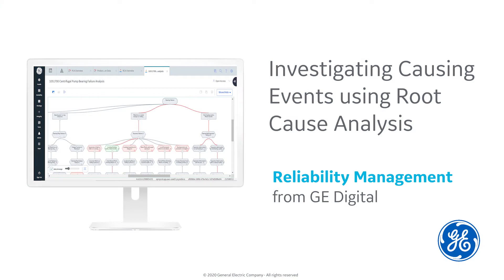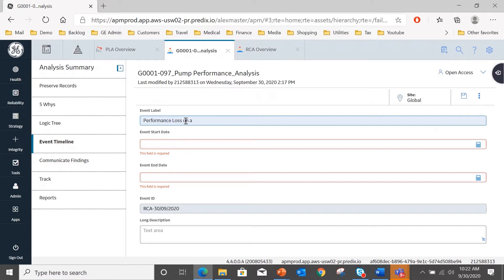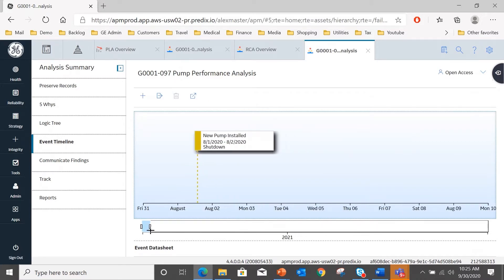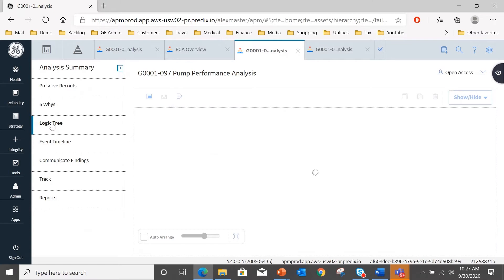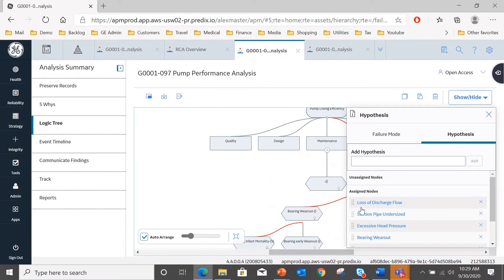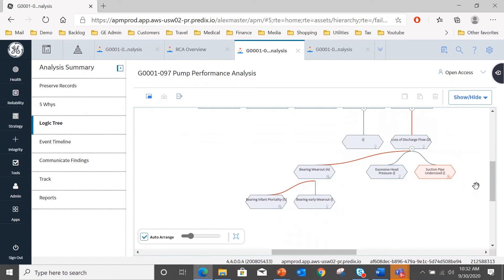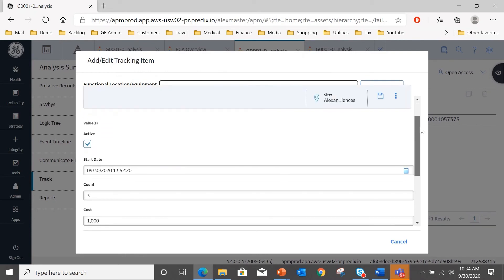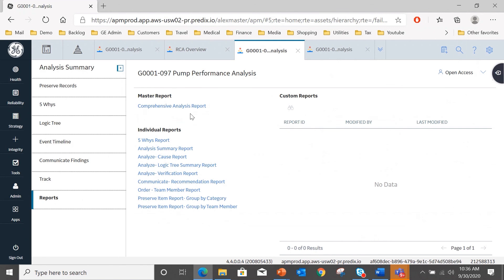GE Digital APM: Investigating Causing Events using Root Cause Analysis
All production processes suffer equipment failures or incur events leading to production losses.  To avoid future losses the Event must be investigated, the Root Cause Established and Actions taken to prevent reoccurrence.

Watch the next video in the APM Reliability Series: Ensuring Maximizing Production Efficiency by Analyzing Production Process Data.